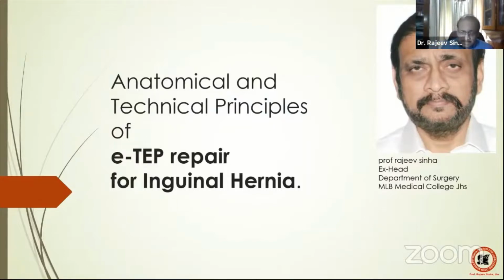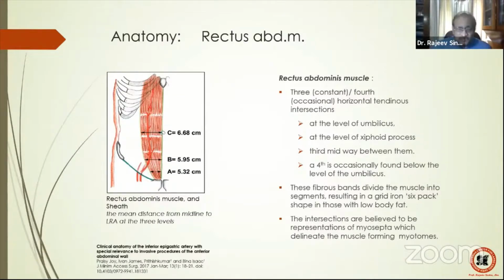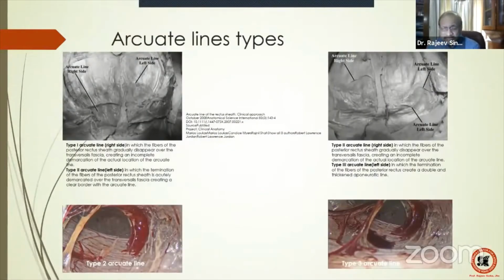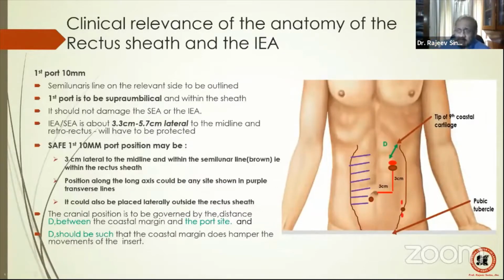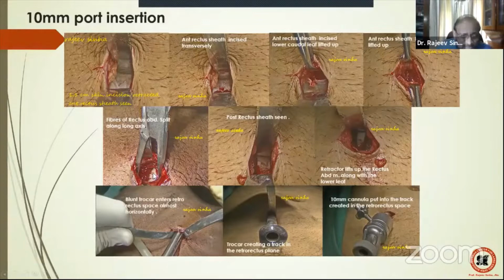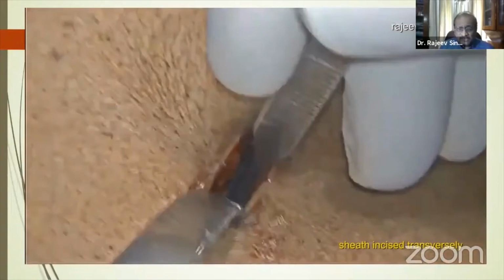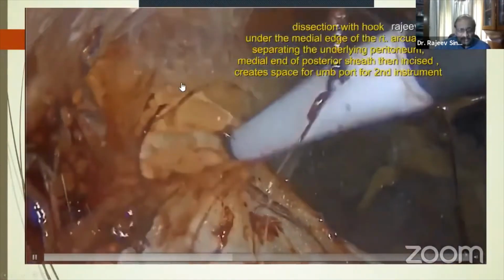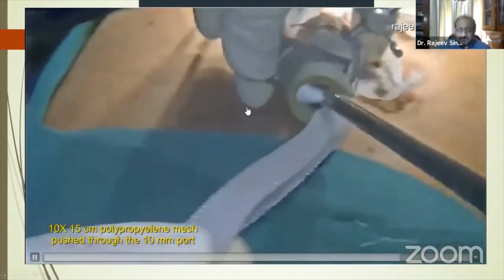LapGuru:eTEP for inguinal hernias,technical details.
This is the split video from the originally uploaded video, which I had uploaded on 29th September 2021.
Because that upload was too long and covered 2 different hernias in one, in that one talk, I have now split it into 2 sections.
This is the second section and covers the technical details of eTEP for inguinal hernias ,